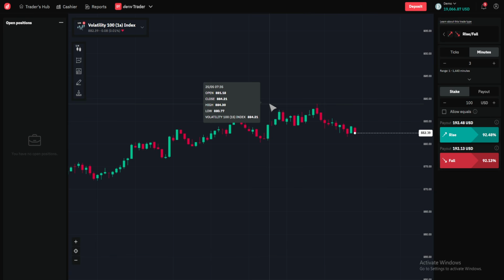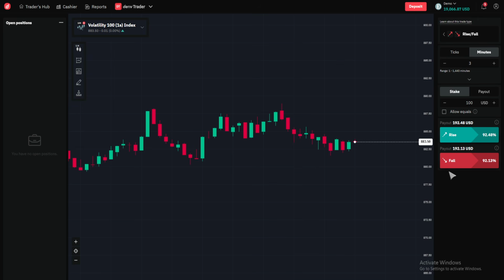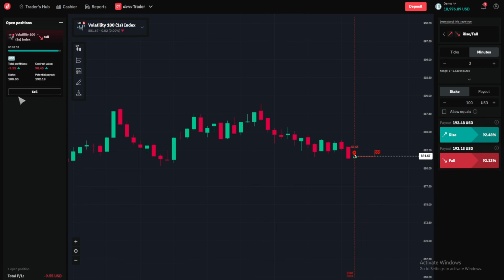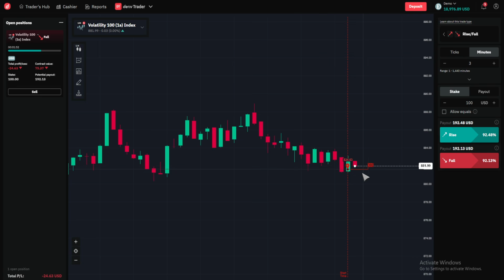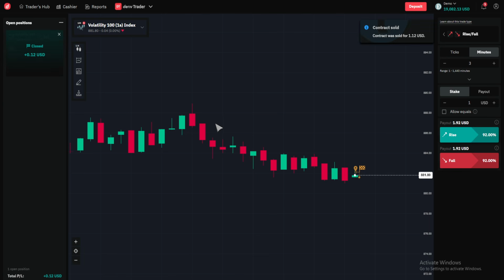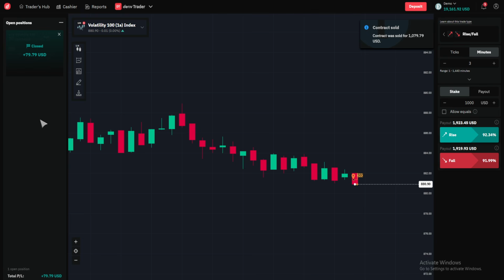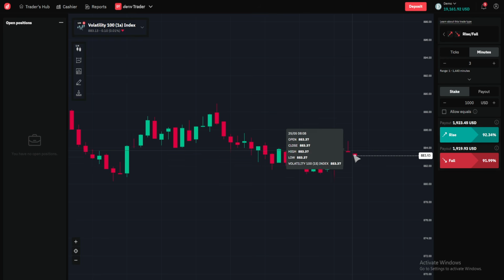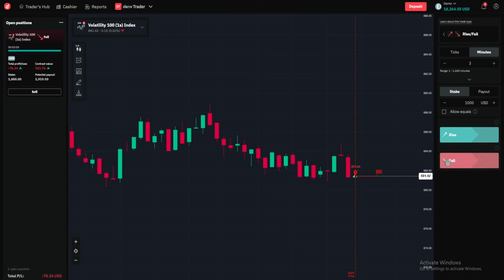New Rise and Fall Strategy In Deriv!!!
⚠️ Available for eligible Deriv MT5 accounts only.

In today’s video, I explain a Rise & Fall trading method that completely changed the way I trade on Deriv.

Most traders place one trade and wait nervously until expiry…

But this strategy focuses on:

🔥 flowing with the market
🔥 taking quick profits
🔥 avoiding painful reversals
🔥 entering and exiting at the right time

Instead of fighting the market, this strategy teaches you how to move WITH it.

✅ How to identify market direction
✅ Why waiting for expiry can be dangerous
✅ How to take quick profits on Rise & Fall
✅ Why reversals destroy accounts
✅ How to flow with the market
✅ Proper timing techniques
✅ How to reduce stress while trading
✅ Why trend matters in Deriv
✅ How to avoid emotional trading

⚠️ IMPORTANT

This strategy is risky and should first be tested on demo.

Always:

✔️ Practice proper risk management
✔️ Avoid emotional entries
✔️ Trade responsibly
✔️ Analyze the market properly